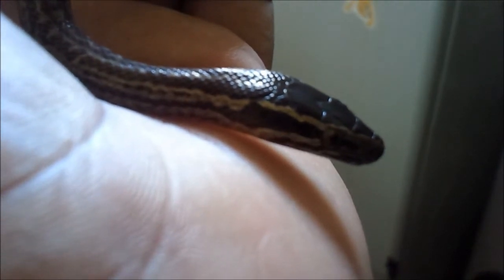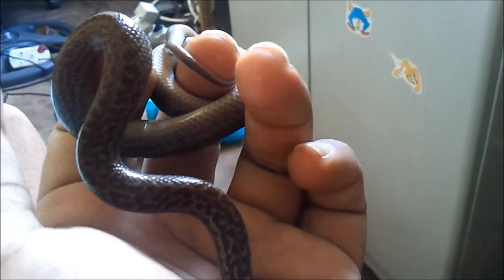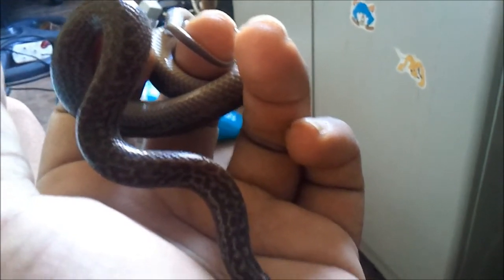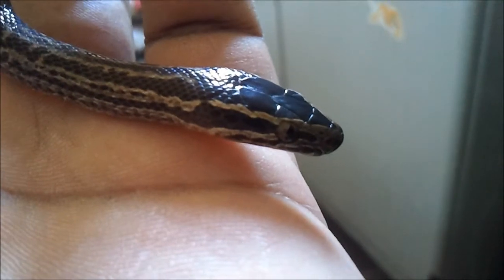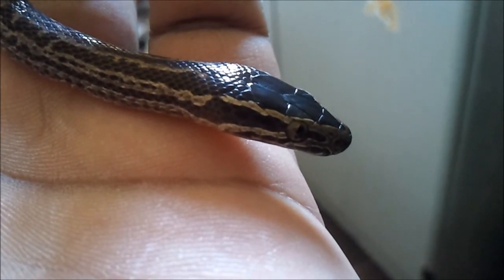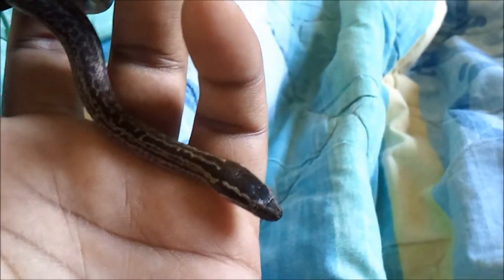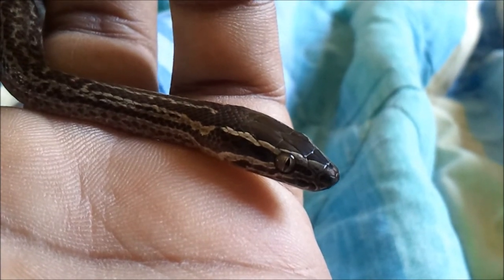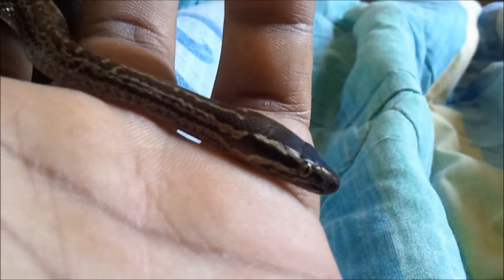Wild Caught Brown House Snakes in Verulam, KZN, South Africa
Wild caught South African Brown House Snakes in KZN South Africa. Brown House Snake hatchling and Brown House Snake Yearling.